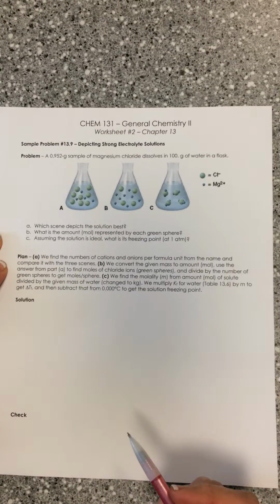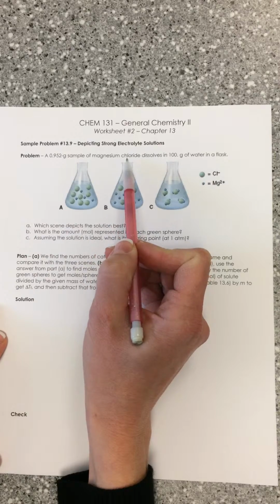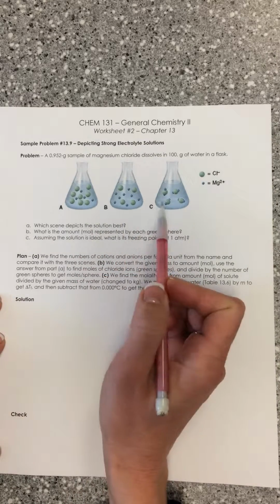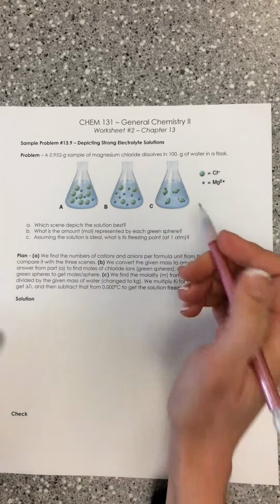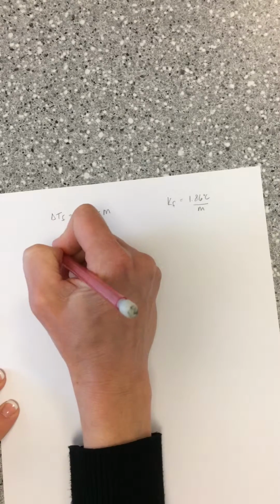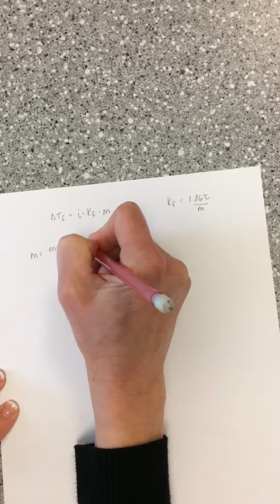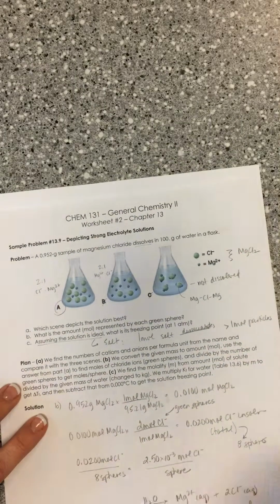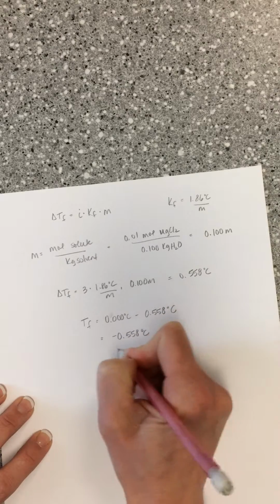13.9 Sample Problem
This sample problem examines the ability to both examine a molecular scene as well as perform calculations on the colligative property of freezing point depression with an ionic compound as it is studied in General Chemistry.